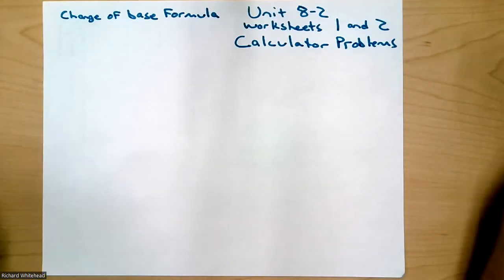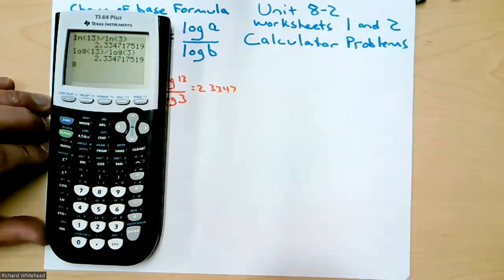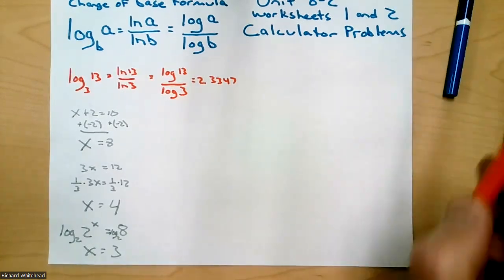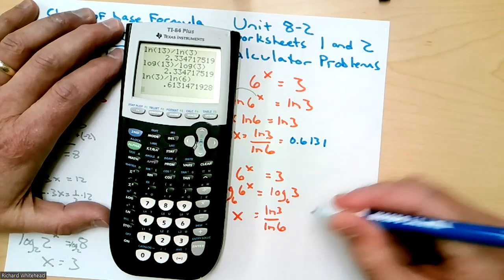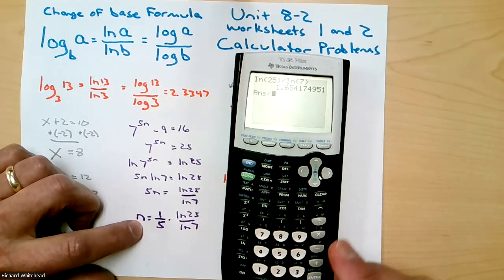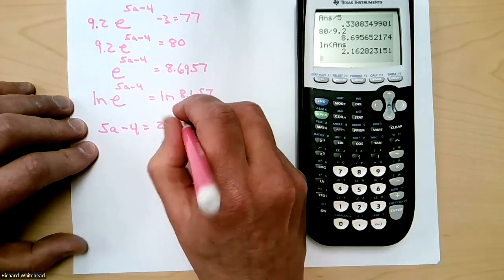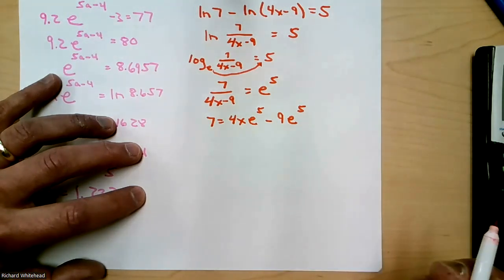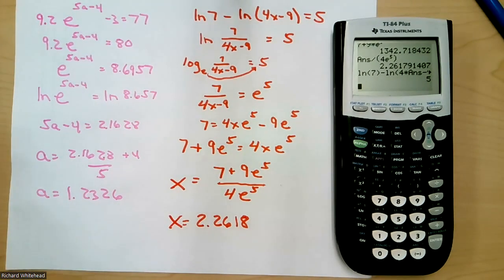Precalculus Unit 8 2 Worksheets 1 and 2